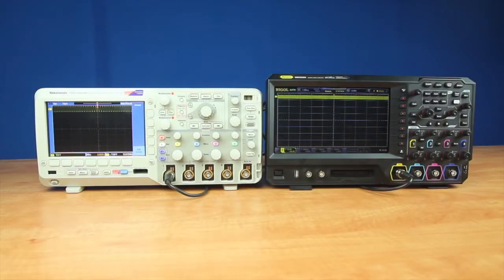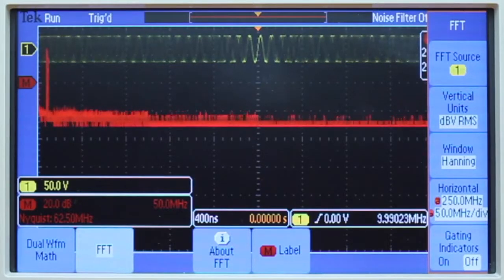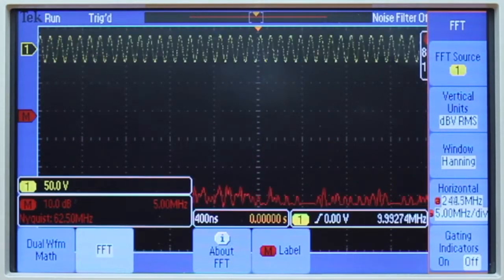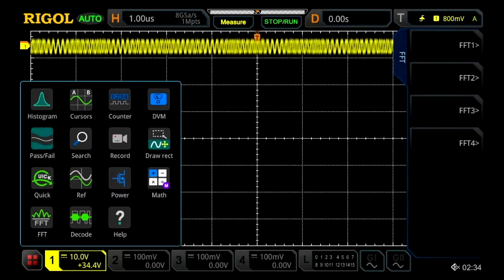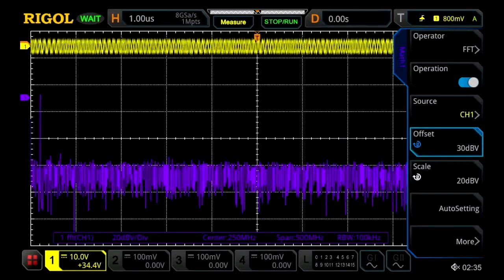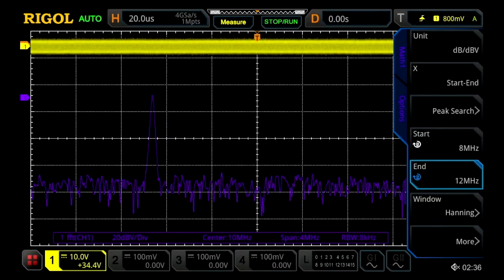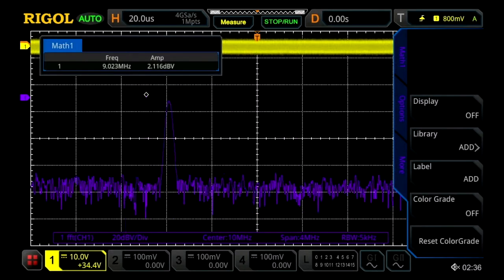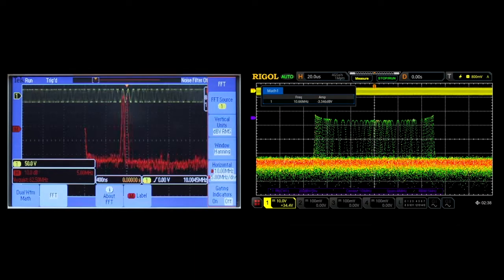2 of 5 - FFT Comparison of the RIGOL MSO5000 vs the Tektronix MSO2000B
The RIGOL 5000 Series delivers high resolution FFTs (up to 1 Mpts) with Spectrum Analyzer like controls including span, peak search, and color density.